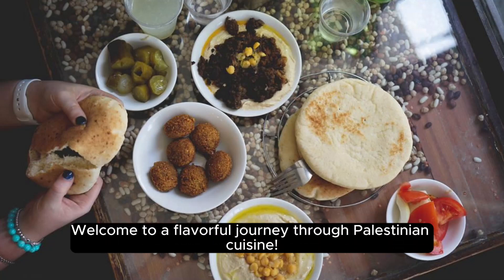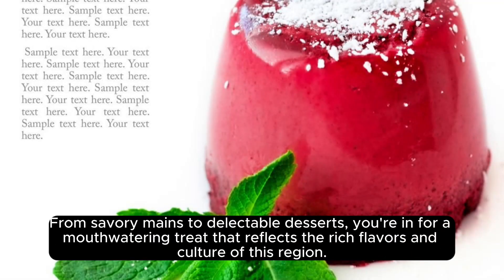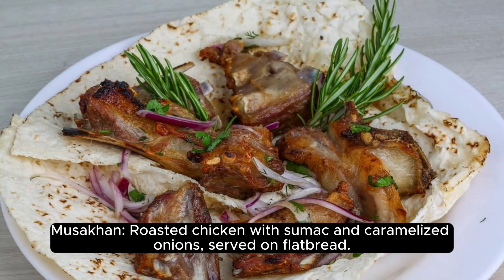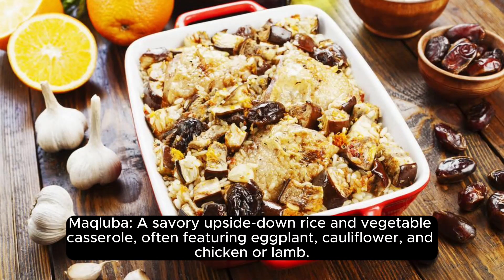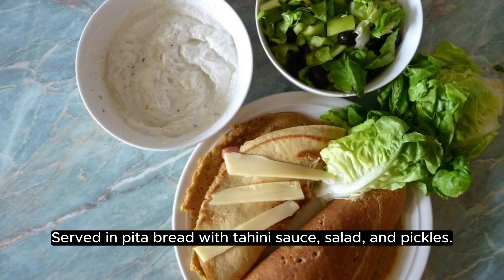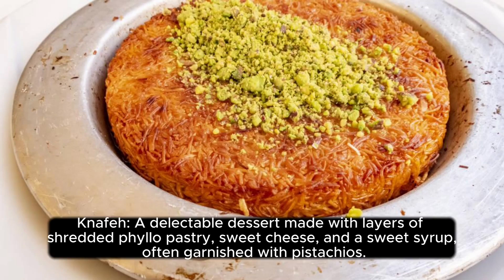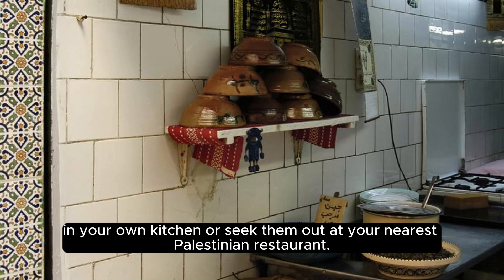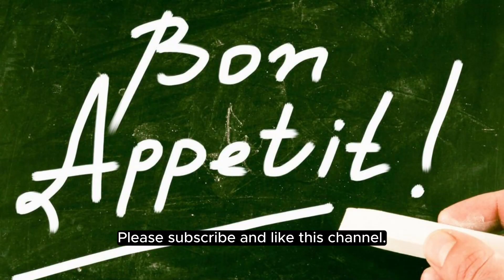Delicious Palestinian Dishes: A Culinary Journey Through Tradition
Embark on a culinary journey like no other as we explore the vibrant and flavorful dishes that make up Palestinian cuisine. From aromatic spices to wholesome ingredients, Palestinian food reflects the rich history and traditions of the region.